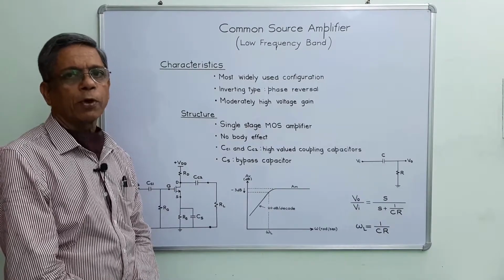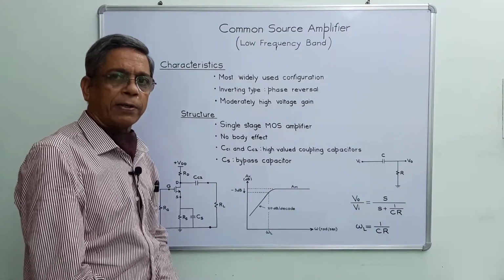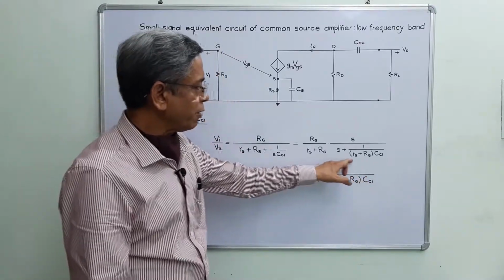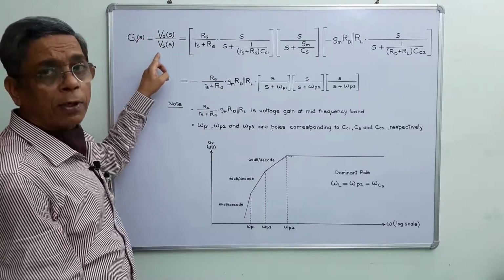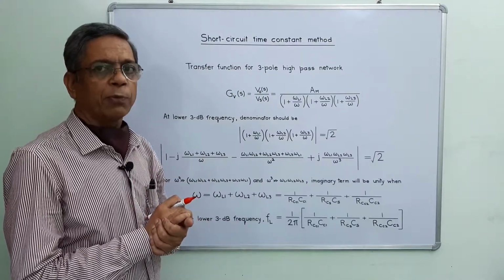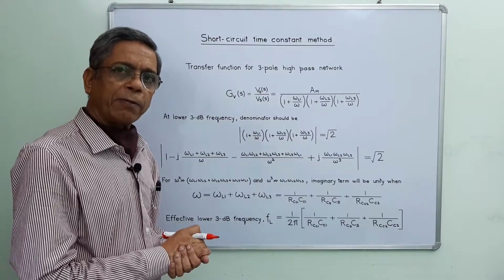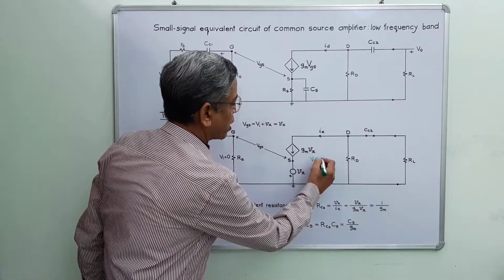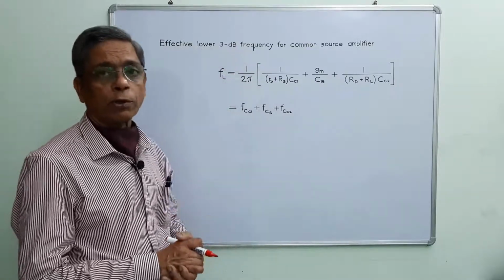MOSFET (Metal Oxide Semiconductor Field Effect Transistor) - Part 16 | GATE IES BTECH MTECH EXAMS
Lecture No. 16 : Common Source Amplifier : Low Frequency Band

In this lecture, I have explained :

1. Characteristics of common source amplifier
2. Circuit diagram of common source amplifier
3. Performance of common source amplifier at low frequency band
4. Small-signal equivalent circuit of common source amplifier at low
    frequency band
5. s-domain analysis for the determination of pole frequencies of common
    source amplifier a low frequency band
6. Short-circuit time constant method for the determination of effective
    lower 3-dB frequency for common source amplifier
5. Derivation of expression for effective lower 3-dB frequency for common
     source  amplifier